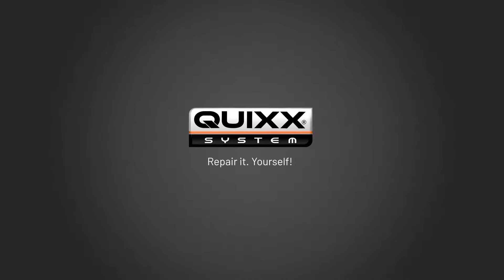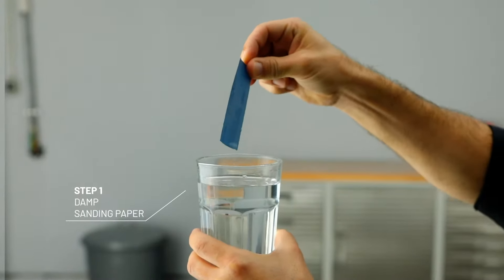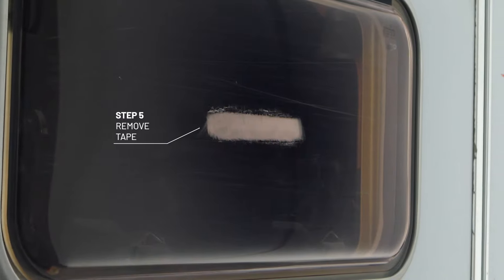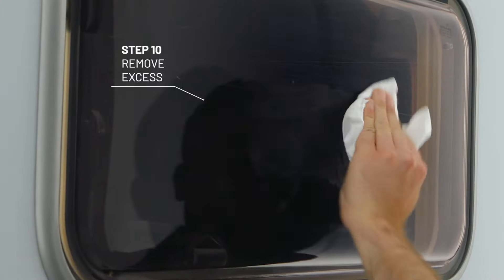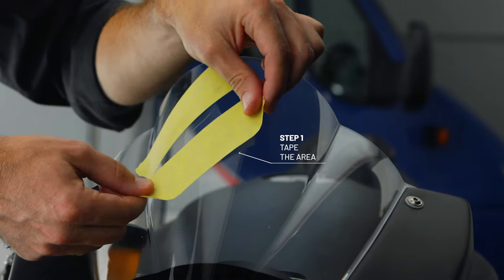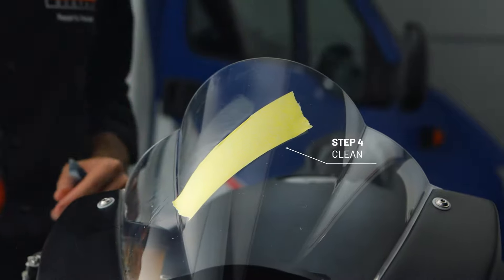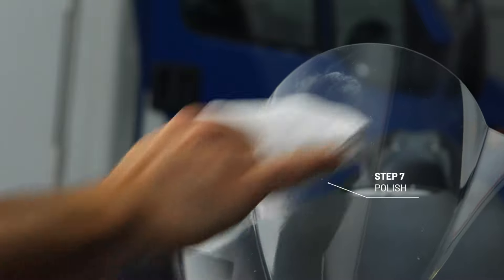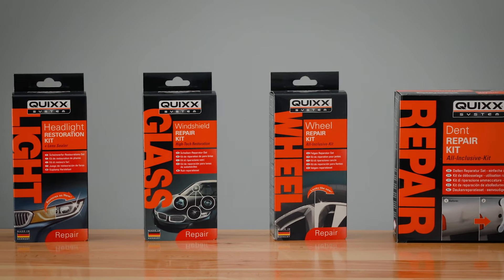QUIXX - English Acrylic Scratch Remover - Our slogan Repair it. Yourself! is the program.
Don't worry, we at QUIXX know what to do now! Our motto is not Repair it for nothing. Yourself! With QUIXX's Do-it-Yourself scratch remover, you can repair paint damage effectively and inexpensively. The easy to understand instruction manual and an instruction video explain all steps of the repair. The all-inclusive kit provides all necessary utensils at the same time.